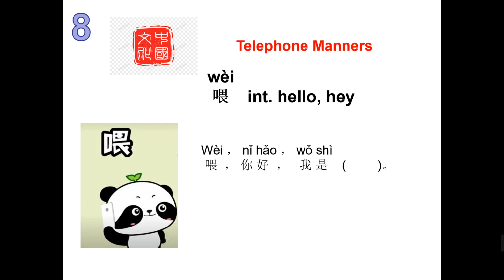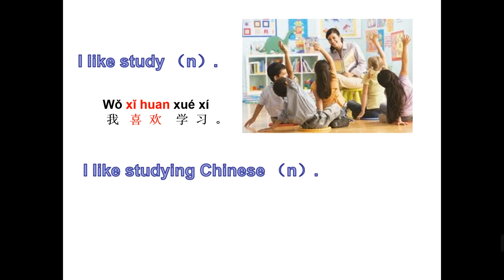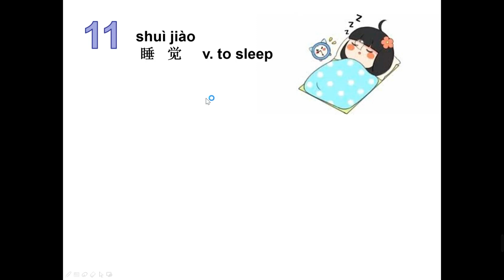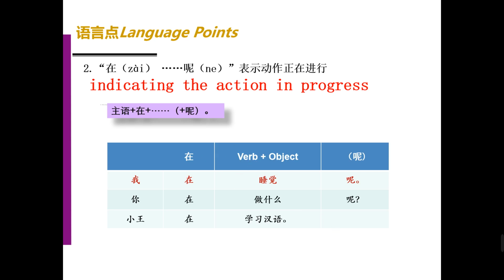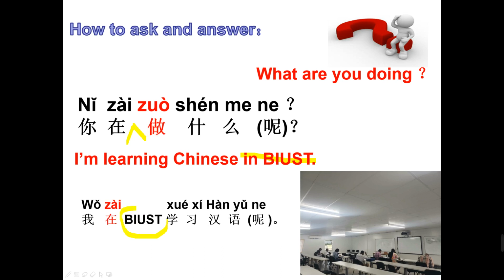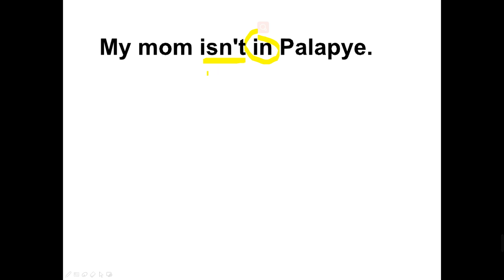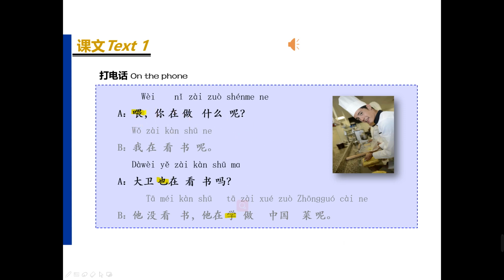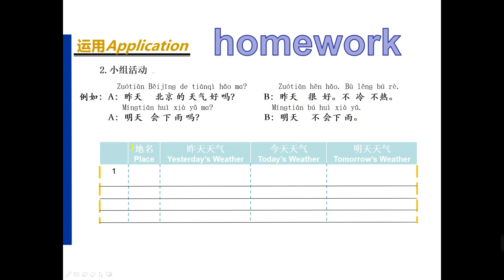CHCL 102 LESSON 13（2）